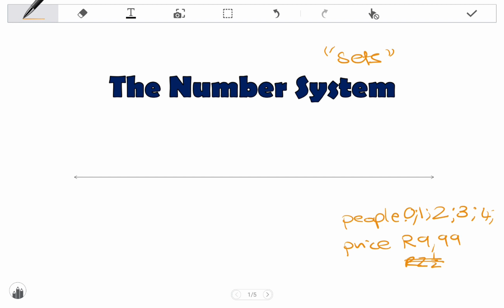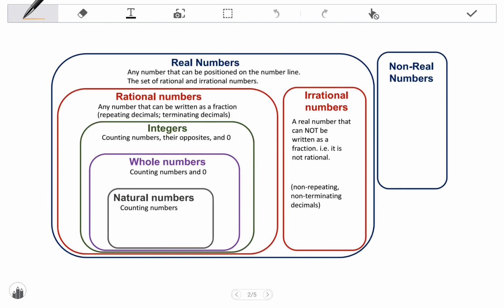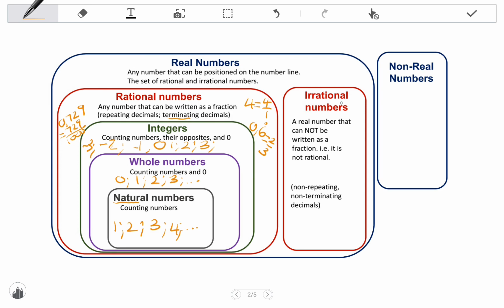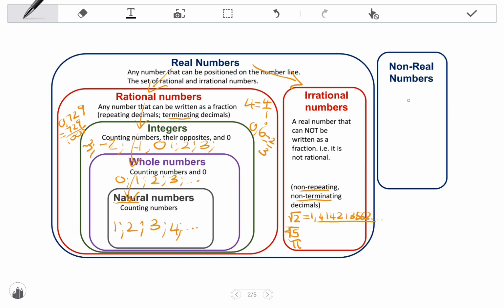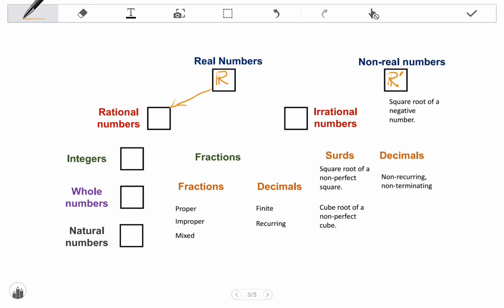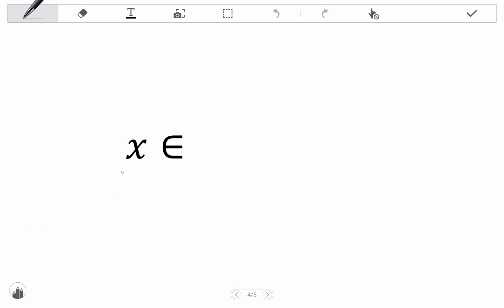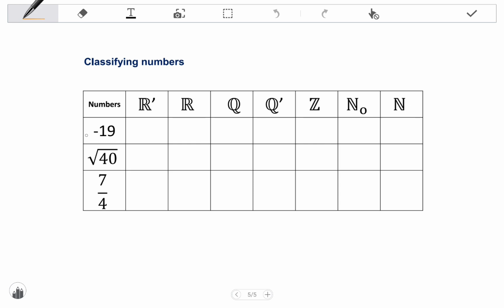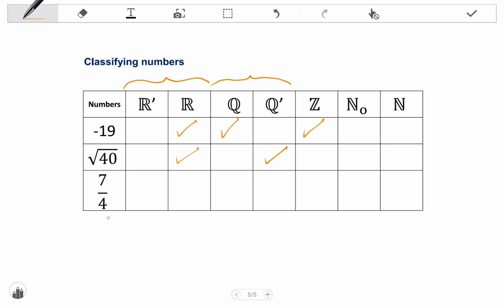10 The Number System